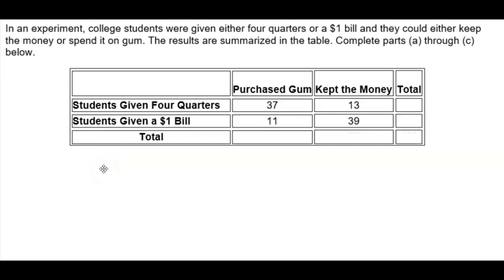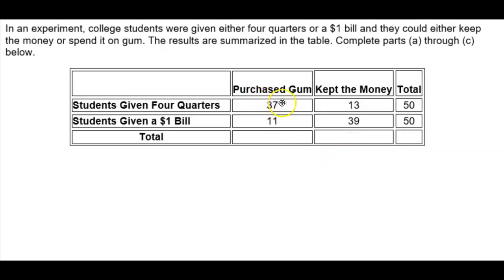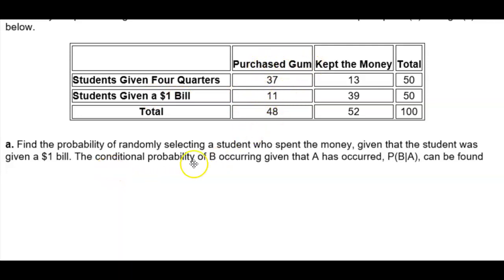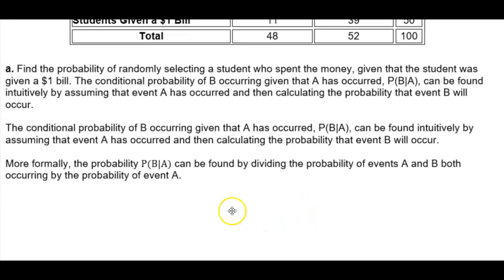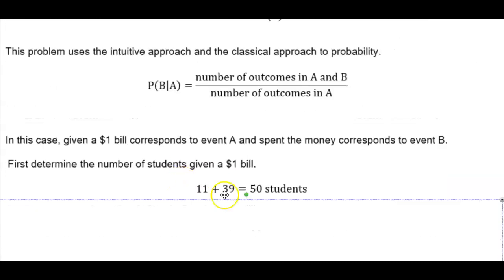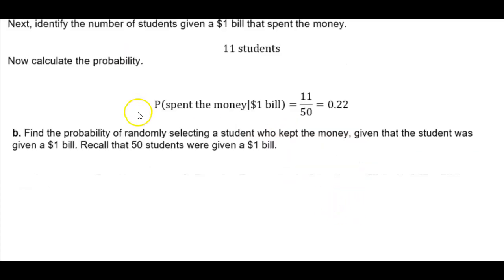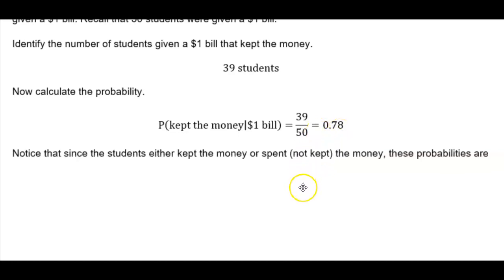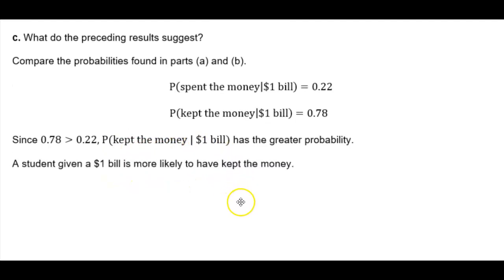Math 14 4.3.14 Find the probability of randomly selecting a student who spent/kept the​ money